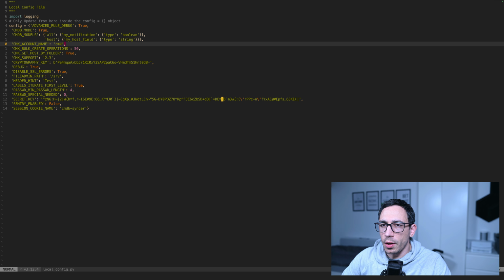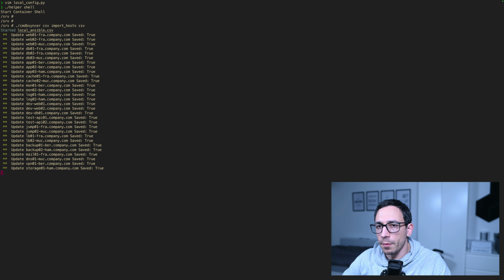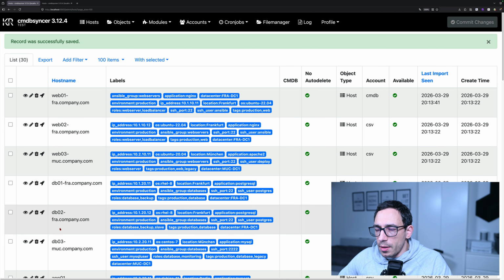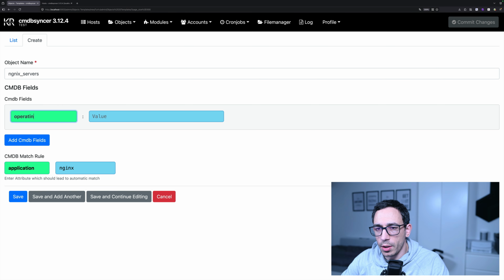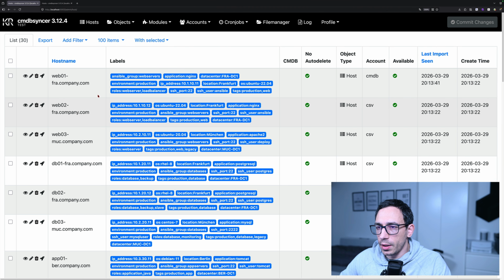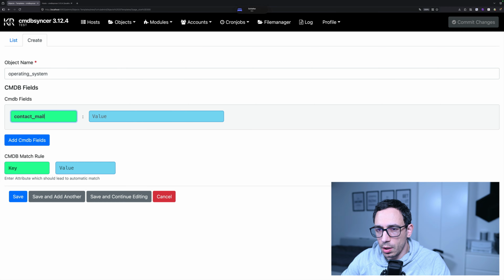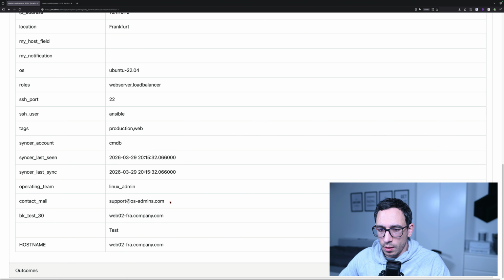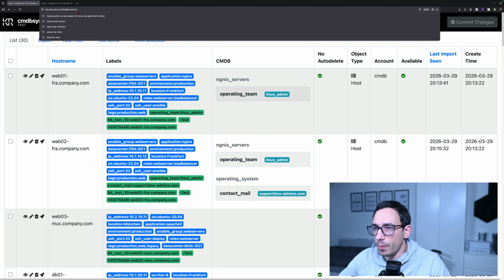Cmdbsyncer as Simple CMDB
CMDBsyncer can be used as a lightweight CMDB, even without a full external source system. In this mode, you create and maintain objects and hosts directly in the UI.